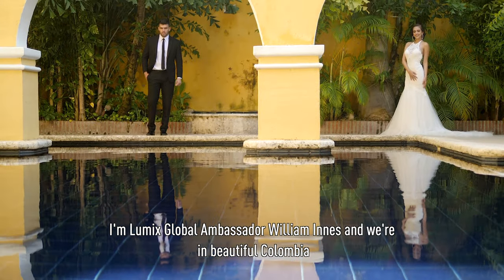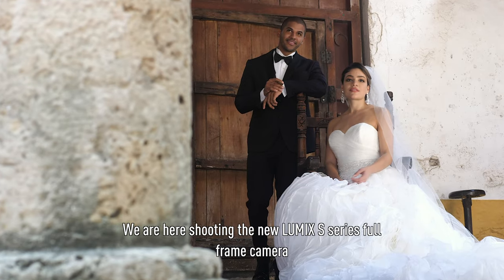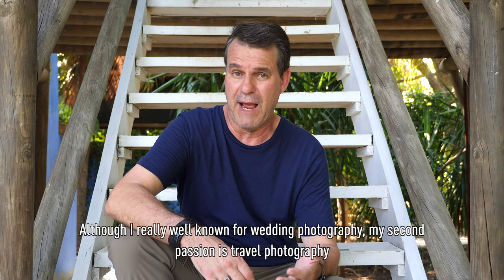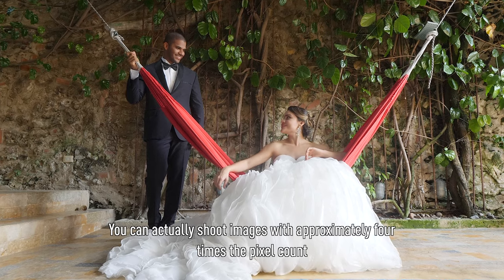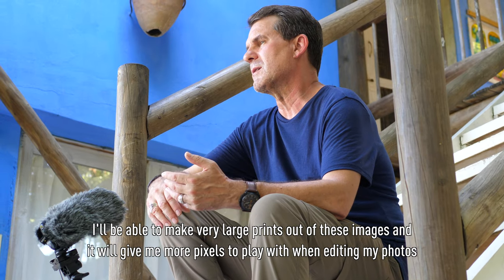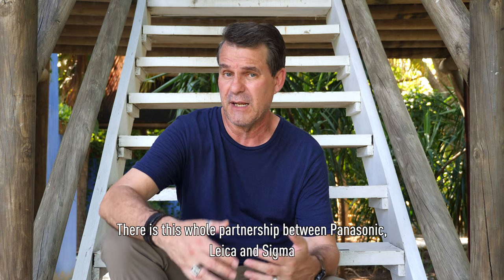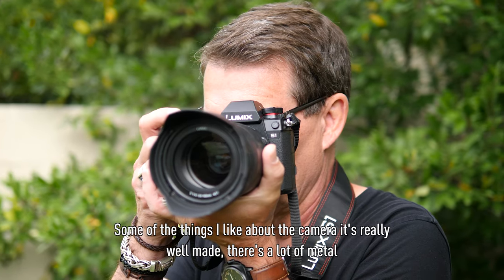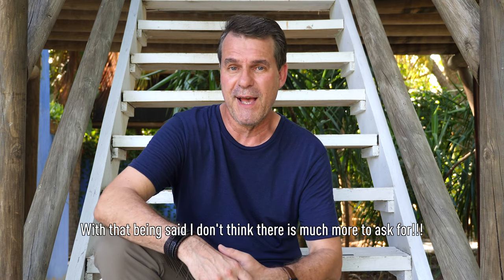Lumix - William Innes Colombia Behind the Scenes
Horn Photo's Lumix ambassador William Innes talks about the Lumix S1 on his trip to Columbia. William is a noted wedding and travel photographer that teaches an occasional class at Horn Photo.